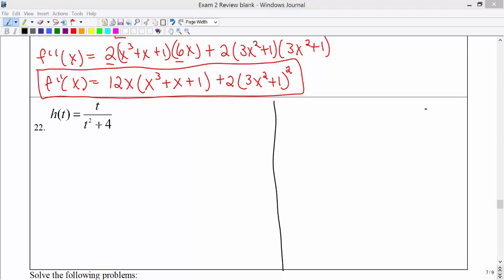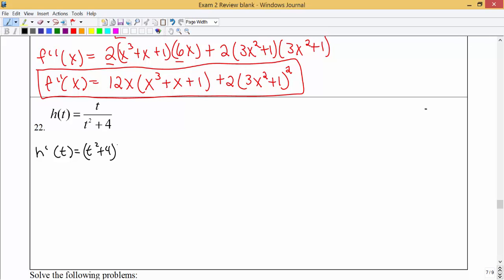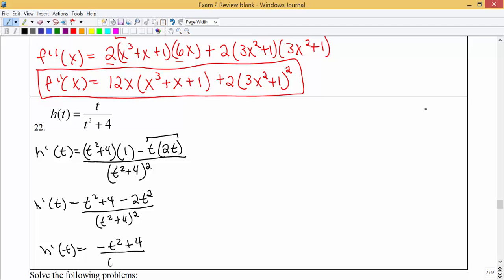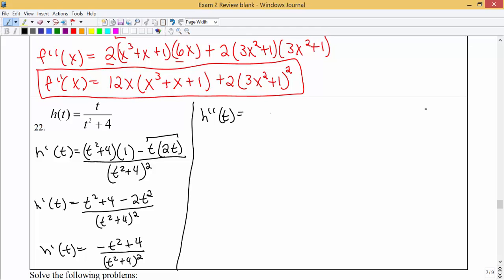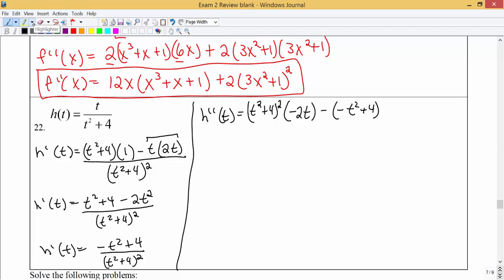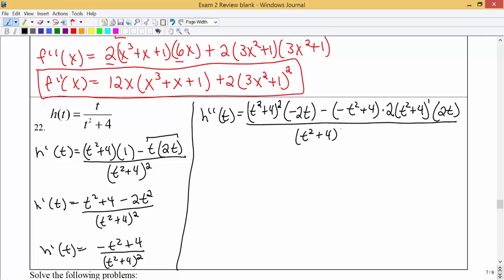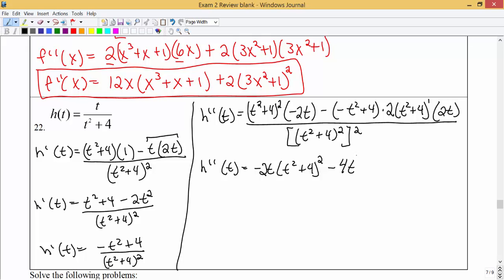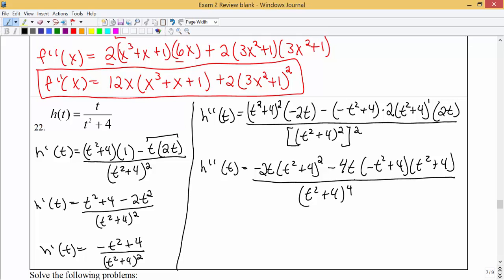1325 Exam 2 Review #22